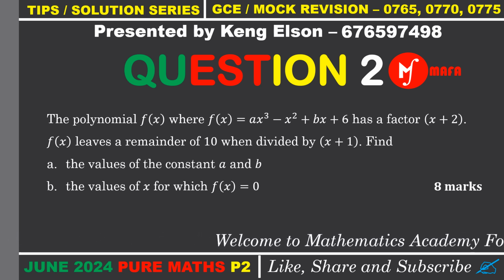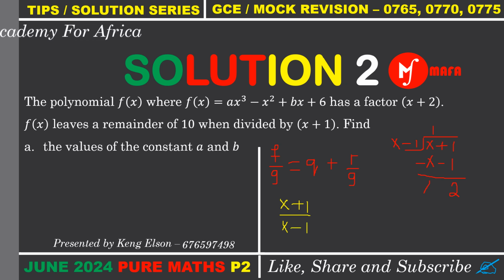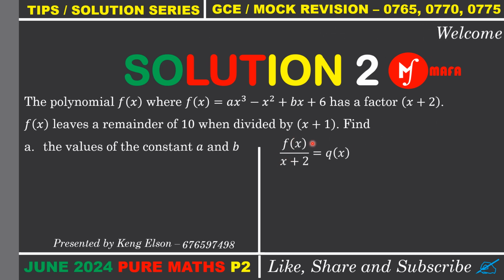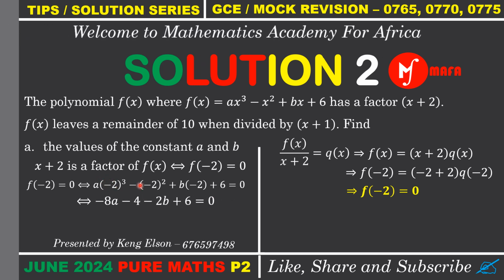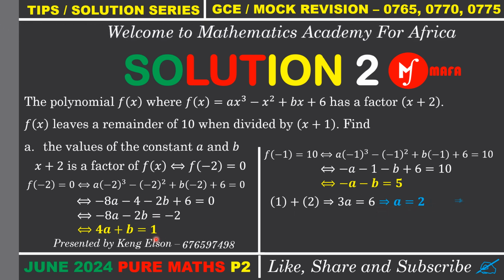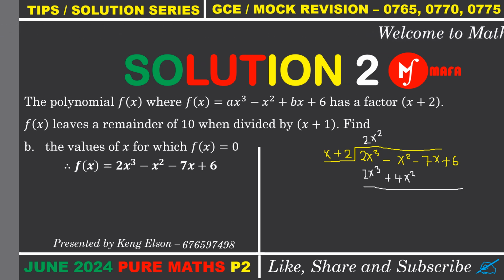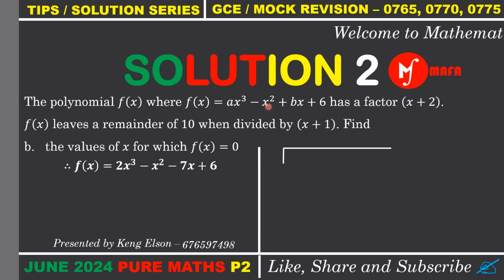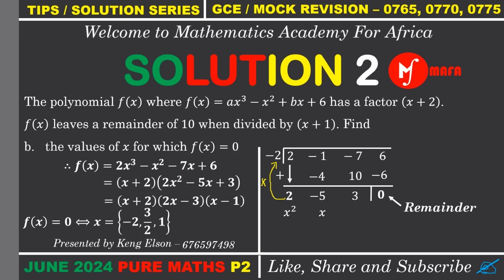CGCE JUNE 2024 pure maths paper 2 : Question 2 solution